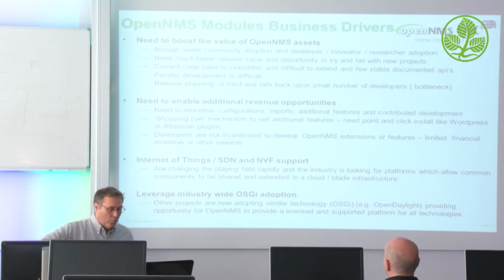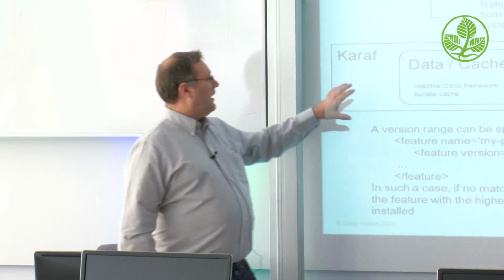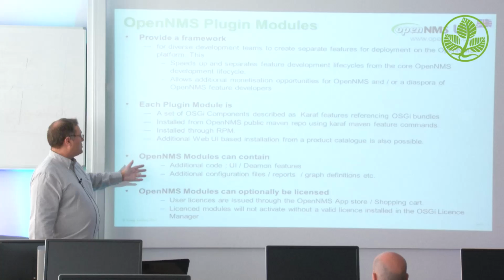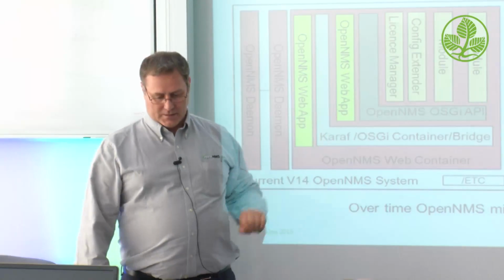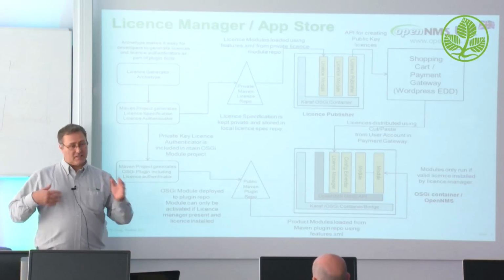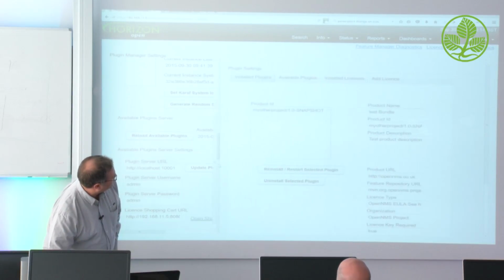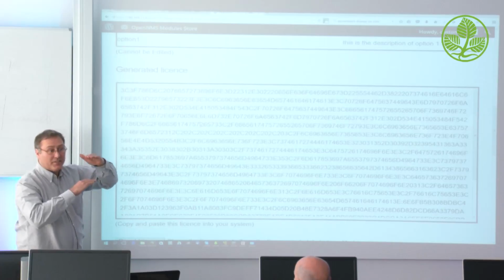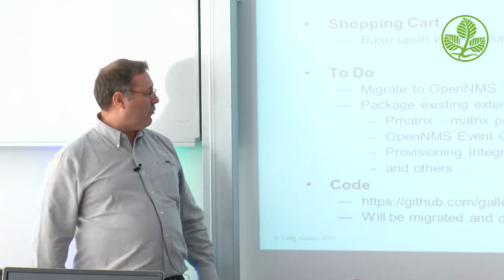OUCE 2015 - OpenNMS License Manager